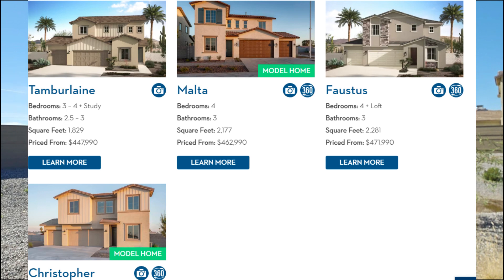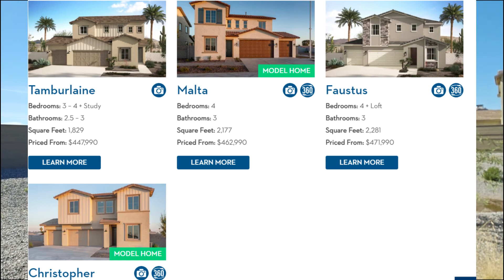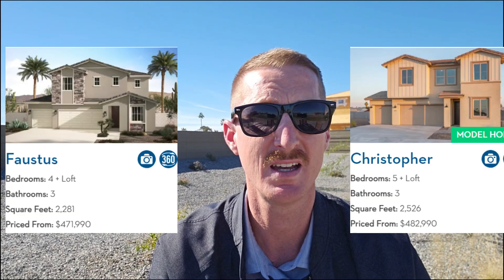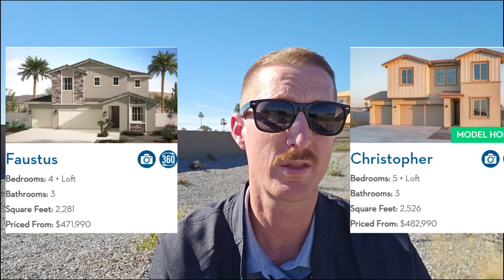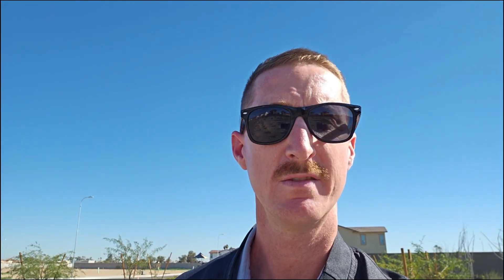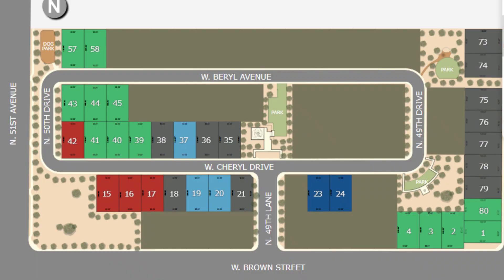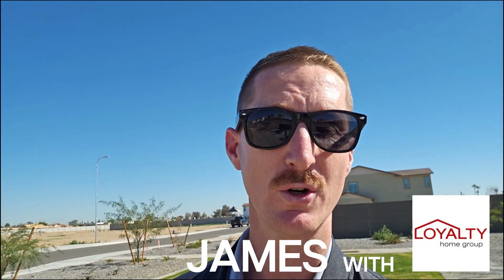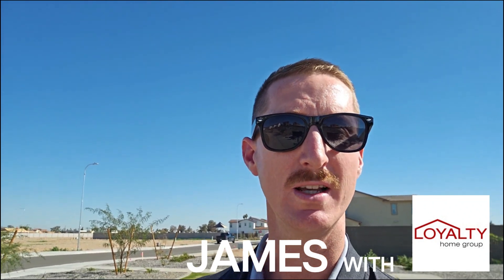New homes in Glendale AZ - Marlowe by Landsea Homes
New homes in Glendale, AZ called Marlowe by Landsea Homes.  In this video we will briefly touch on this new home community as well as the builder, Landsea Homes.  Major cross streets are 51st Ave and Peoria Ave and consists of about 80 home sites still under construction.

🔥ℹ️ 📅 Do you need guidance regarding the home buying process in Arizona? Want to learn about first time home buyer programs? Free down payment grant program for doctors, nurses, firefighters, police officers, teachers, & first responders? Jump on our calendar so we can go over all the incentive programs that are out there to help you save thousands of dollars when buying a home. Learn how we can help you save up to $20,000 or more when buying. Reach out to our various contact methods below!

🔥Thinking of Selling your property?

🏡Thinking of Buying? Get FREE Instant/Daily/Weekly Updates, Price Reductions, Fixer Uppers, Development Opportunities, & Distressed Properties around Phoenix:

To see a live report on the latest market stats we are keeping an eye

We get calls and emails everyday from people just like you, looking for help on making their move to Gilbert Arizona and we absolutely love it.😍 Whether you are moving in 6 days or 6 months, give us a call☎, shoot us a text📝, or send us an email📨 so we can help you make a smooth move to Gilbert Arizona.

🏠 REAL ESTATE AGENTS! 📈 WE ARE EXPANDING!